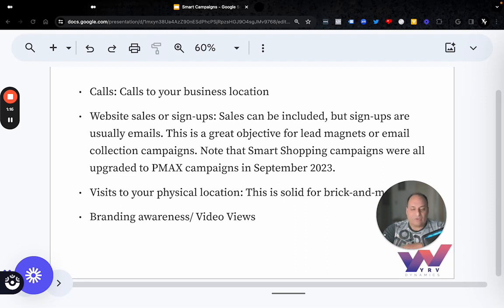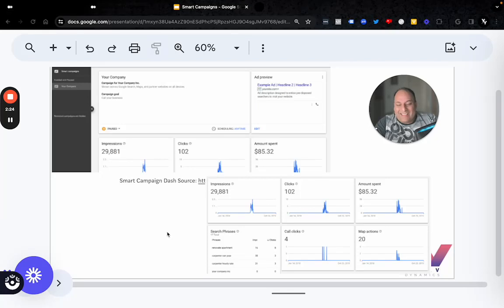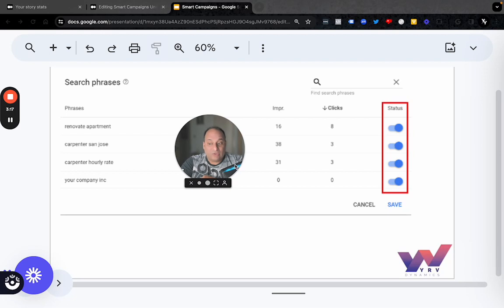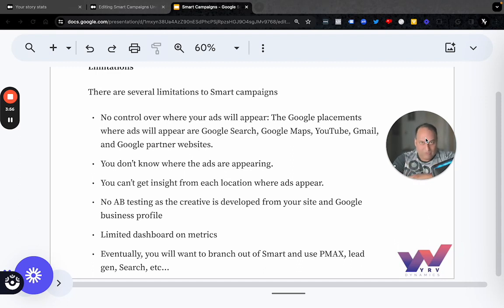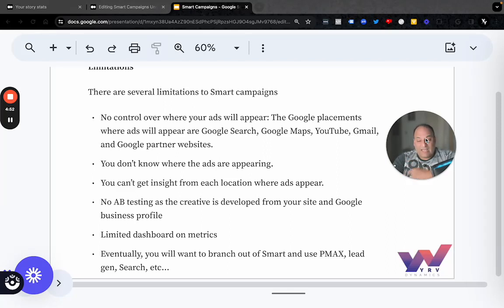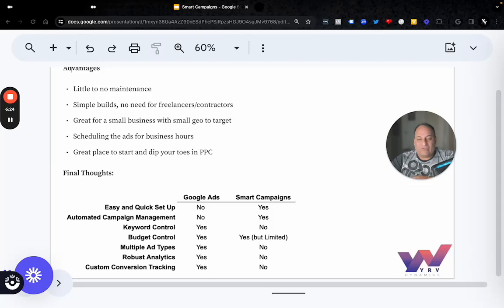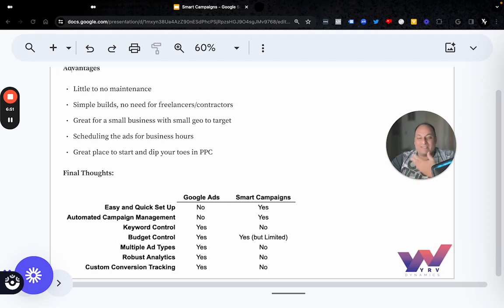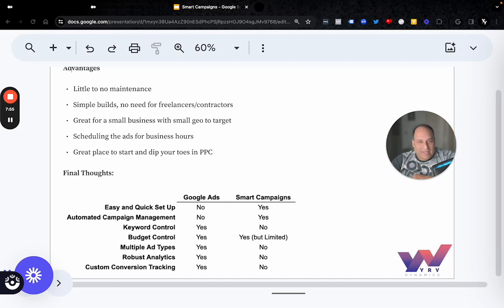Understanding Smart Campaigns in Google Ads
In this video, I discuss the concept of smart campaigns in Google Ads. I explain what smart campaigns are, their limitations, and provide advice on whether or not to use them. I also highlight the different objectives that can be achieved through smart campaigns, such as driving calls, website sales, lead magnets, and branding. Unfortunately, smart campaigns have limited control over creative elements and no A/B testing capabilities. I recommend smart campaigns for small businesses and as a starting point for those new to Google Ads.
00:00 Starter campaigns
01:52 Optimization limitations
03:32 Limitations and frustrations
05:20 Branching out and deeper analytics
08:18 Recommendation for small businesses